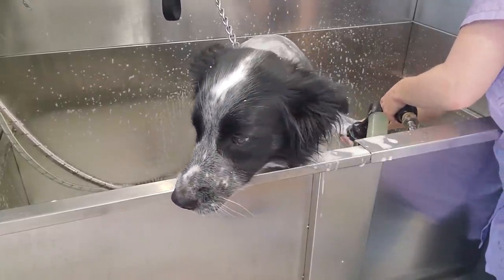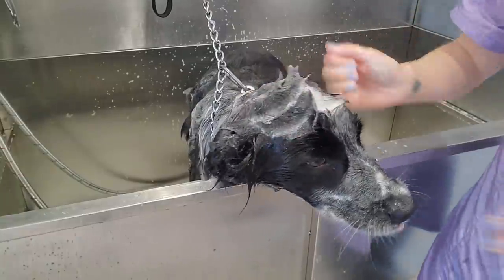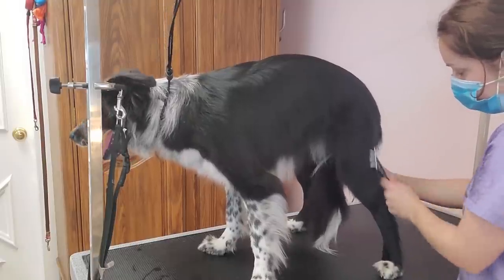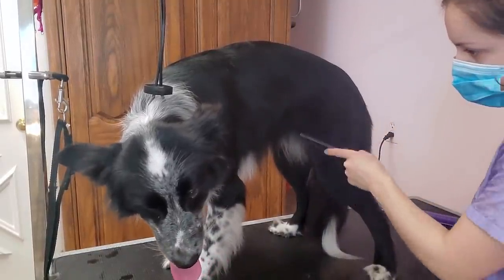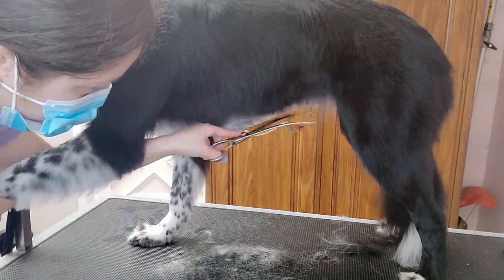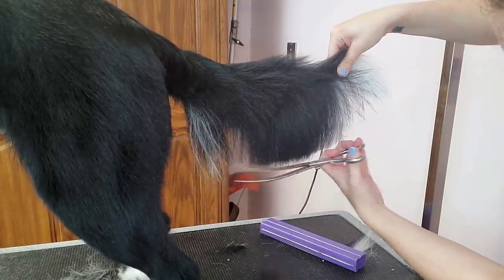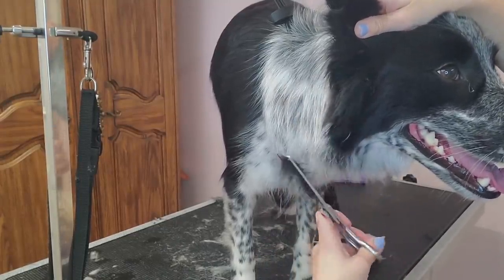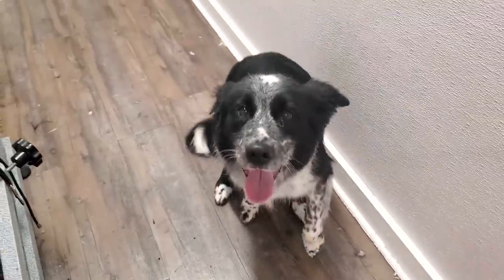Border Collie/Retriever Mix Does A Cute Trick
Oreo is a new client of mine and she has a great temperament for grooming. Wait until the end to see her cute little trick.